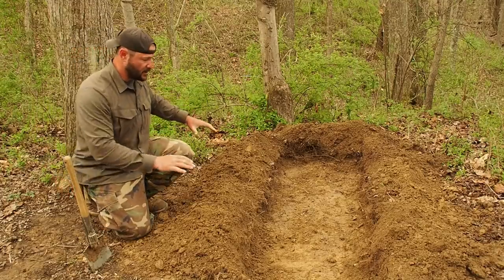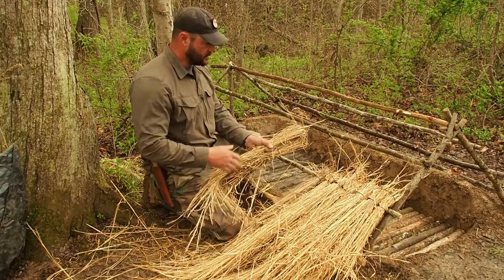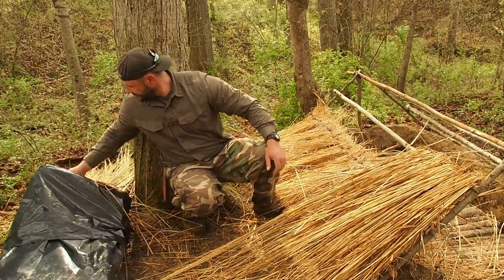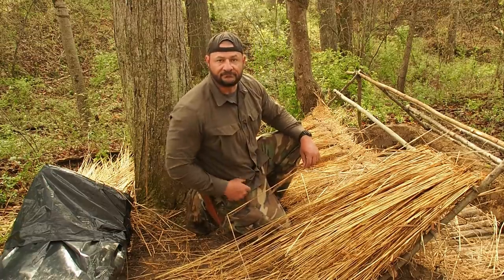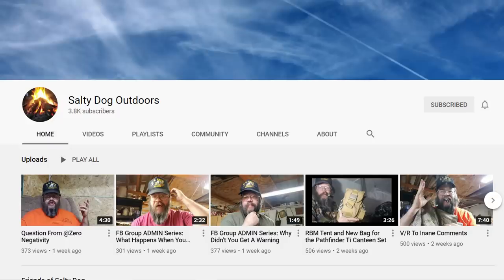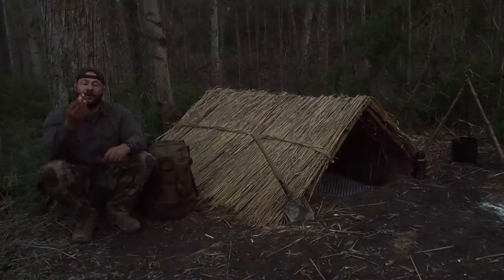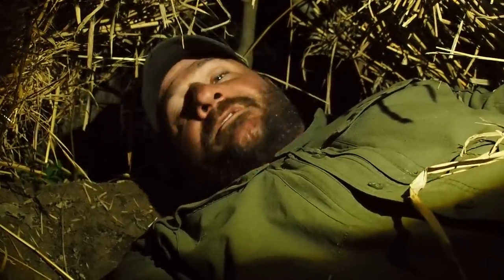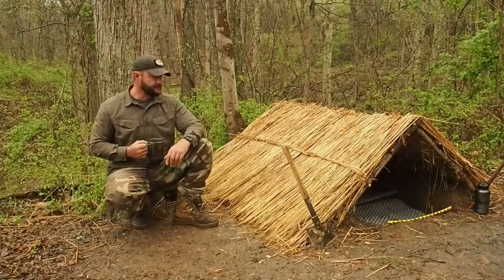Solo Overnight Building a Dugout Grass Shelter In The Woods With Fried Bacon and Eggs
Solo Overnight Building a Dugout Shelter In The Woods.